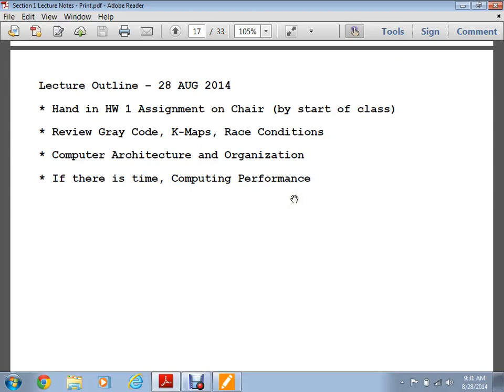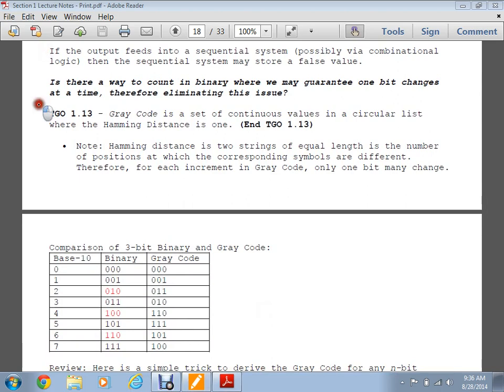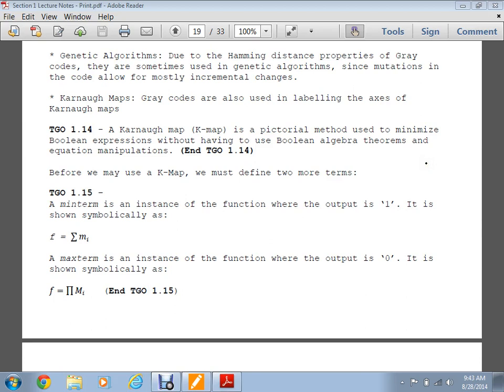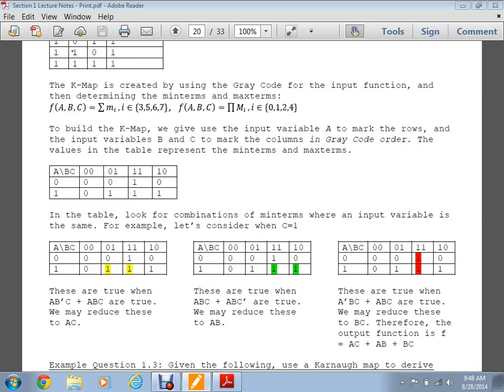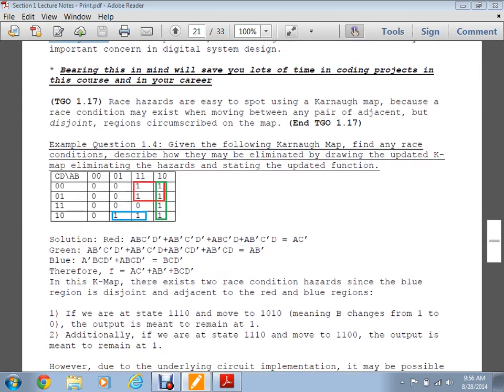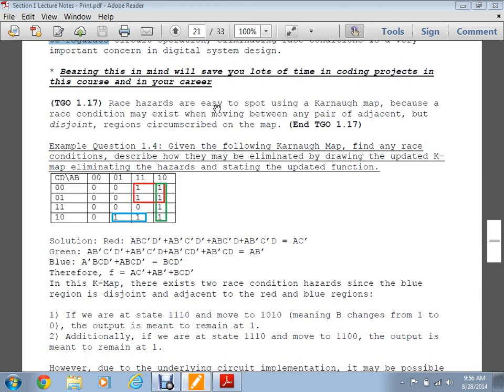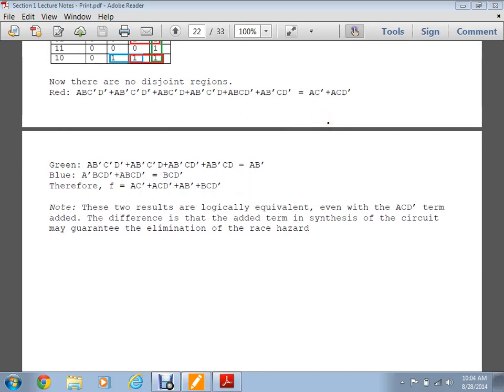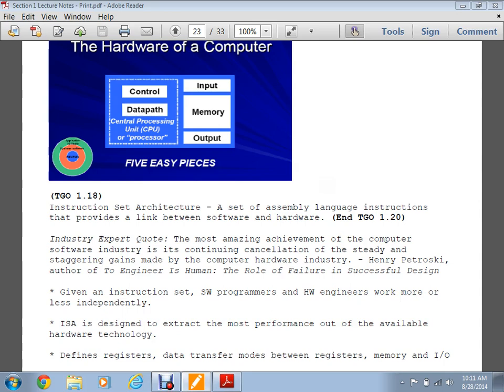El E 385 - Lecture 2 - 28 AUG 2014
Review of Gray Code, K-Maps, and Race Conditions
Introduction to Computer Architecture / Organization
HW 2: TGO 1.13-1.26, Example Q: 1.3-1.4